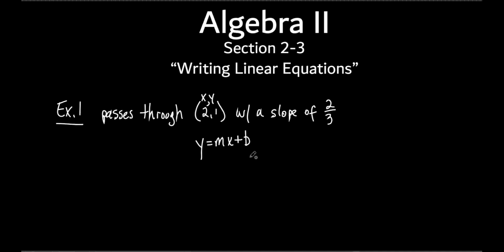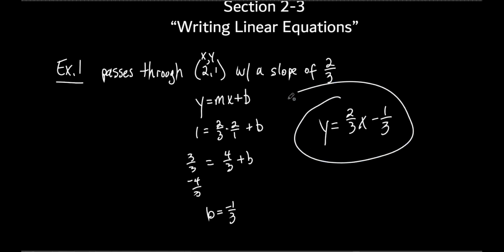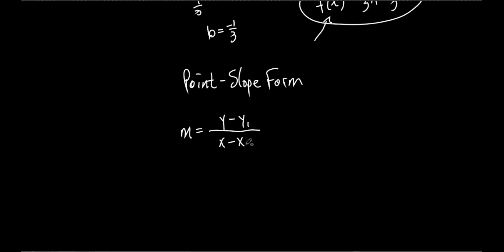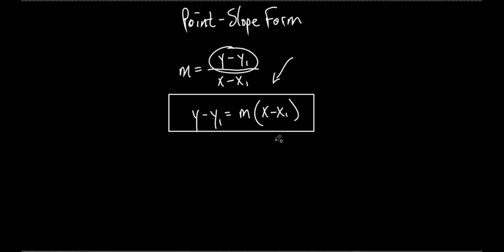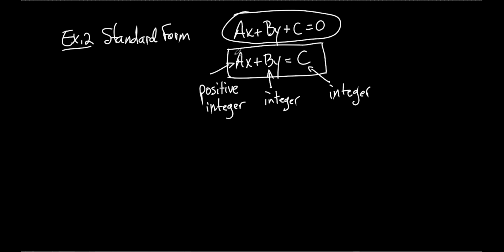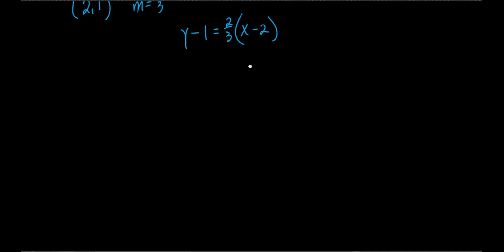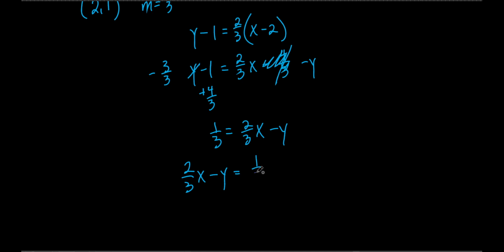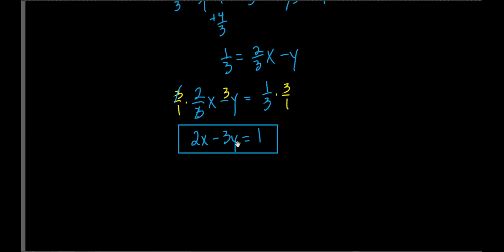Honors Algebra II Section 2-3 "Writing Linear Equations"